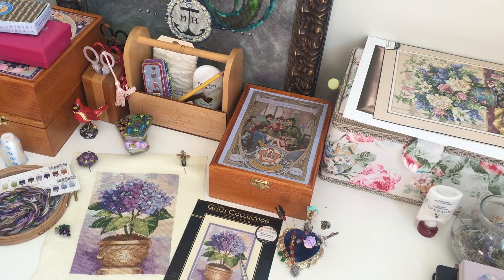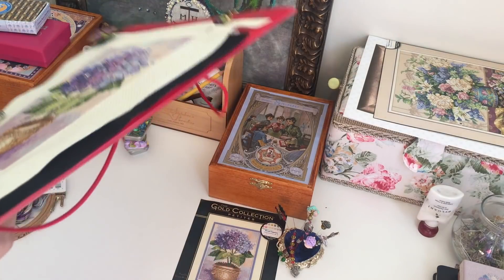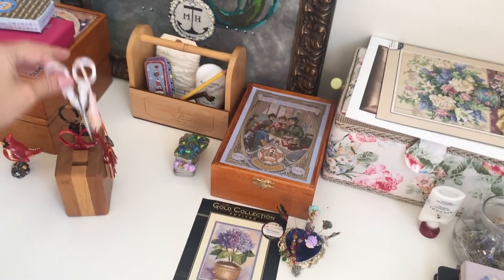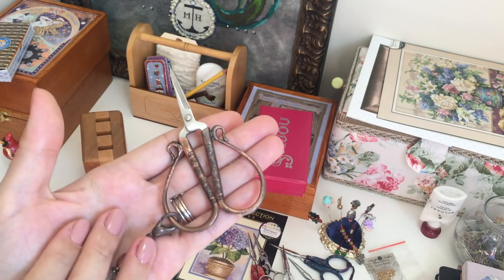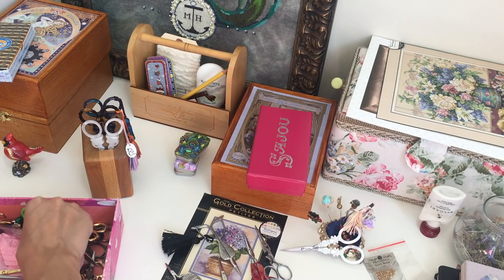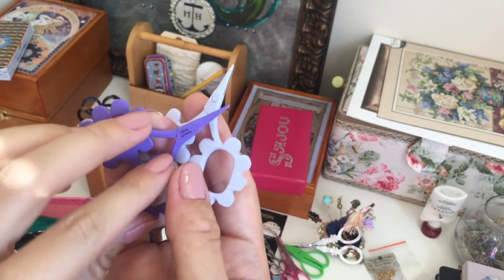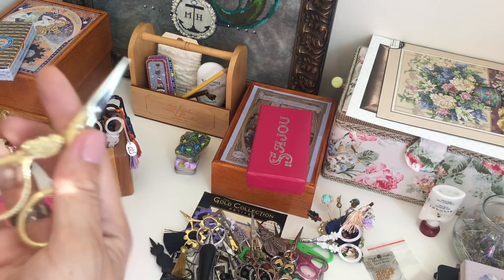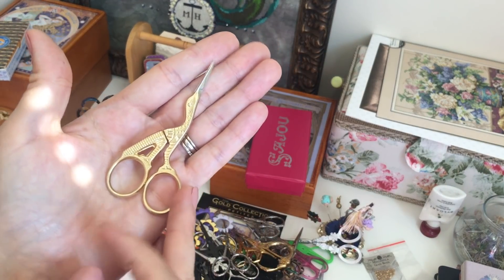FLOSS TUBE #13 FO, My Collection Of Scissors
I’m showing my finished work “Hydrangea in Bloom by Dimensions “
In this video you can see my current collection of scissors and other items that I use for my hobby.